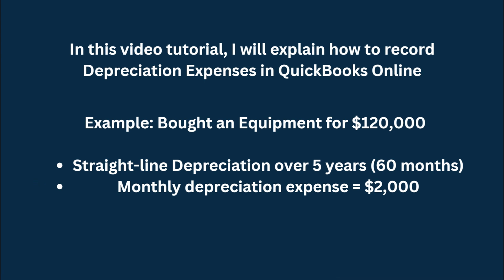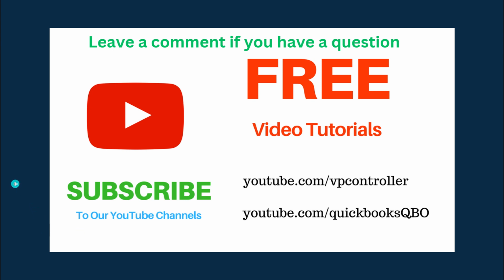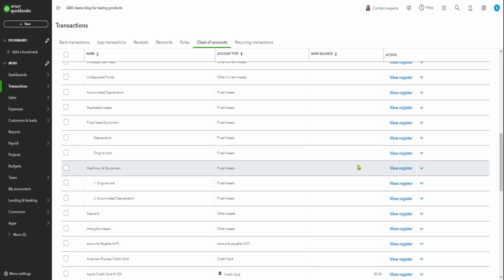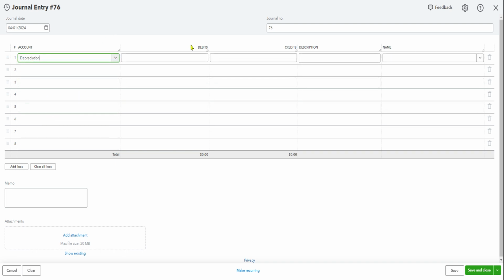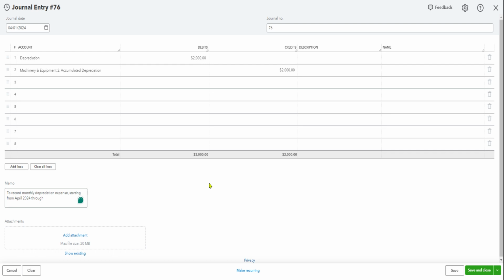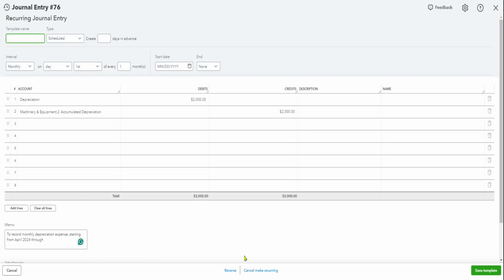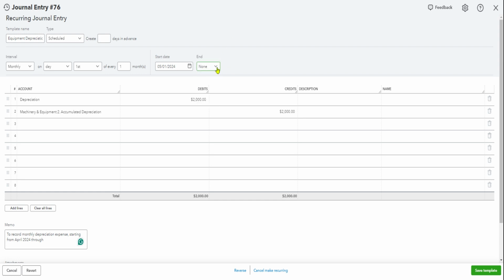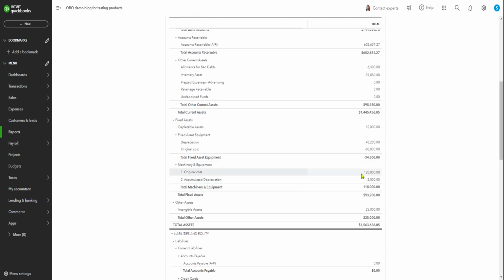How to record Depreciation Expenses in QuickBooks Online